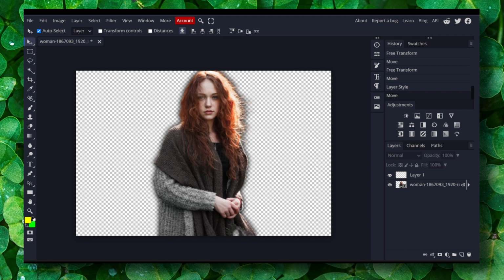How To Add Drop Shadow On Text In Photopea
You won't want to miss a single detail of this tutorial since I will take you step-by-step through the entire procedure. So please follow along with me and watch the entire video on How To Add Drop Shadow On Text In Photopea

⌚ TIMESTAMPS
0:05 Introduction
02:12 Wrap up

photopea,photopea tutorial graphic design how to add drop shadow on text in photopea